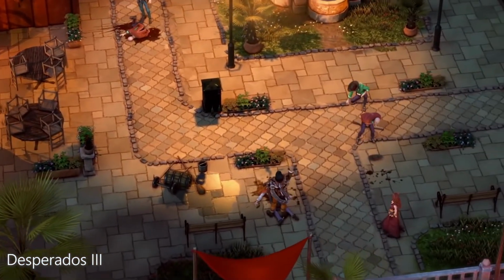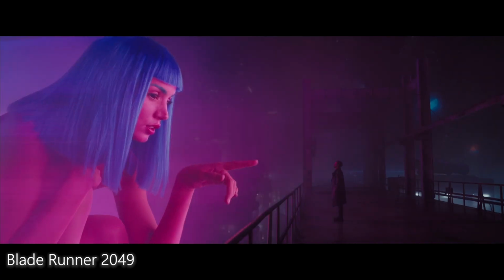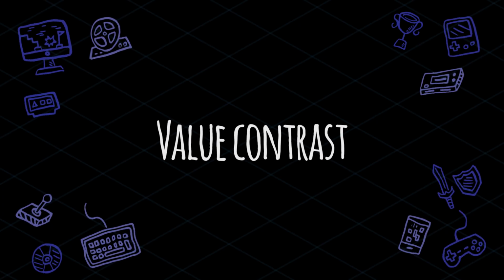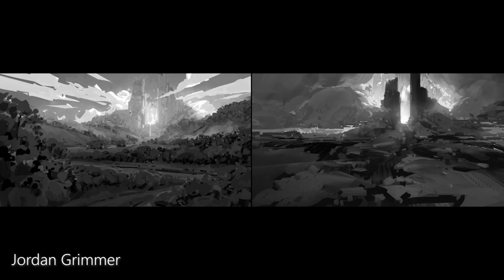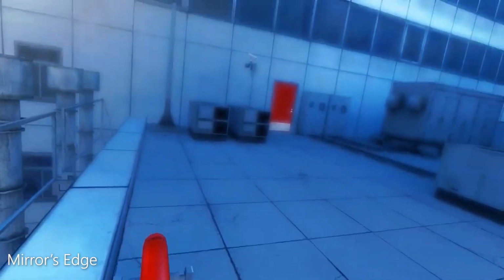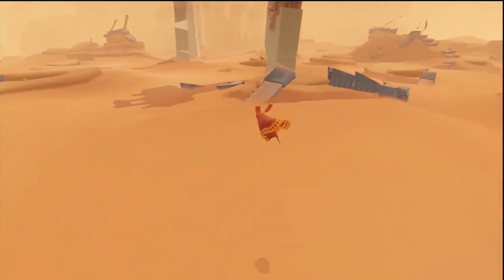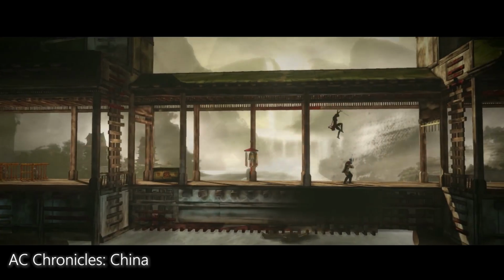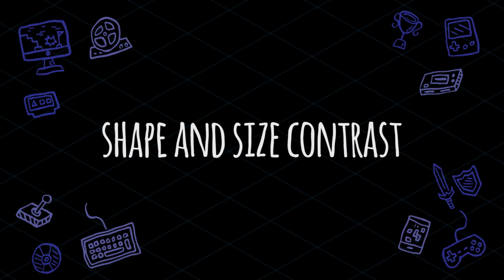How to Guide the Player's Eye? Visual Hierarchy in Game Art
Master the Eyes: Visual Hierarchy & Composition in Game Art ✨
Welcome back to my game art archive! In this second episode, we are diving deep into two of the most critical foundational pillars of game design: Visual Hierarchy and Composition.
As part of my journey to keep learning and documenting my process here, I wanted to break down how we, as artists, guide a player’s eyes exactly where we want them to look. Whether you are building a stylized 3D environment, painting a digital matte background, or creating a 2D asset, understanding focal points, contrast, and balance changes everything.
In this video, I’m sharing the essential principles I use in my own workflow to prevent scenes from looking cluttered and to give every element a clear purpose. Let's learn, analyze, and build better worlds together!

In this video, we’ll cover:
    What is Visual Hierarchy? Making sure the important things stand out first.
    Composition Rules for Game Art: Leading lines, and framing.
    Guiding the Player’s Eye: Using value, color, and scale to create a clear path.

Etsy Shop